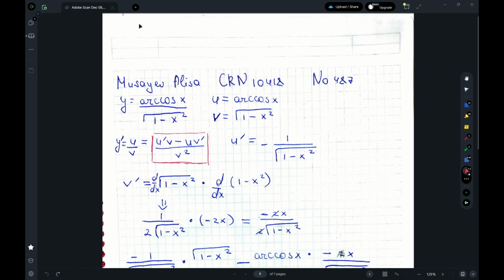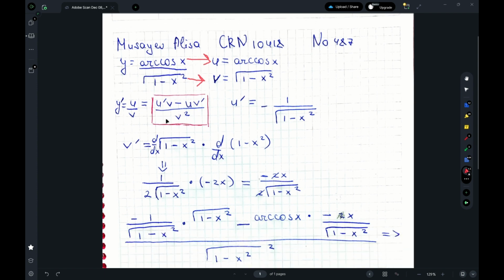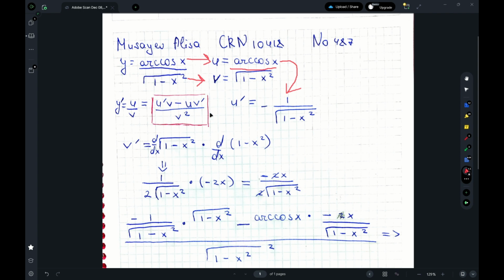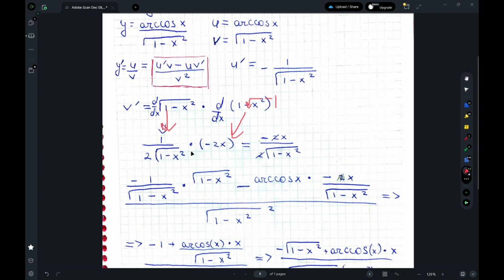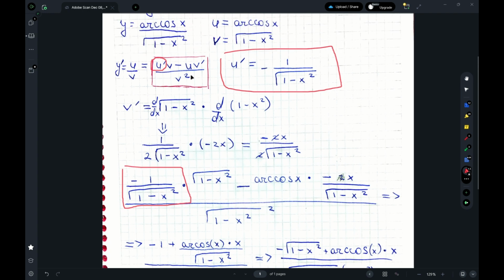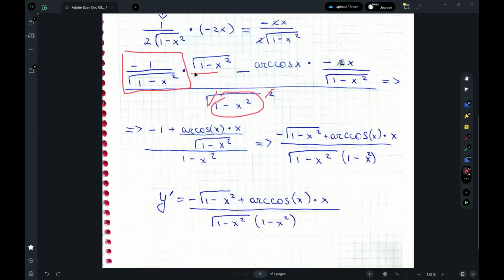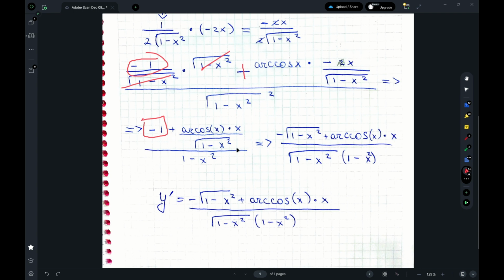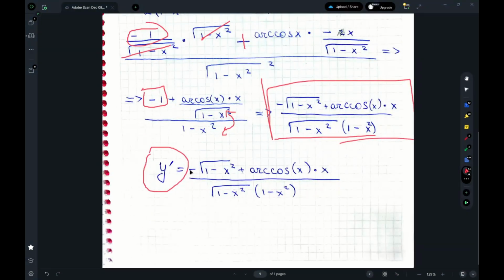Hard Problem Calculus I | ADA University | Musayev Alisa | CRN 10418